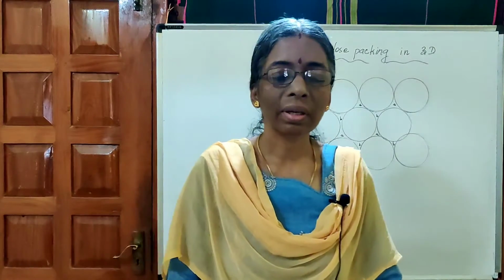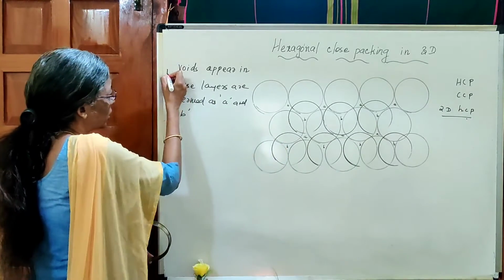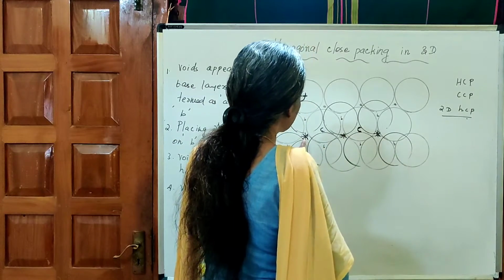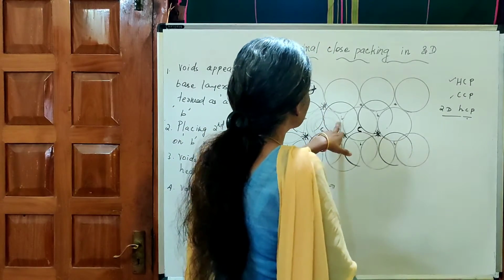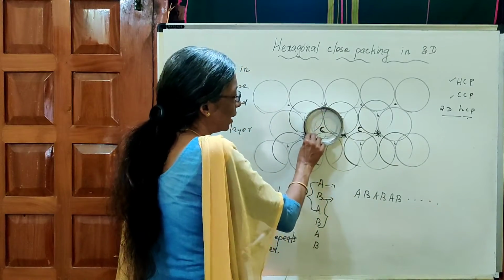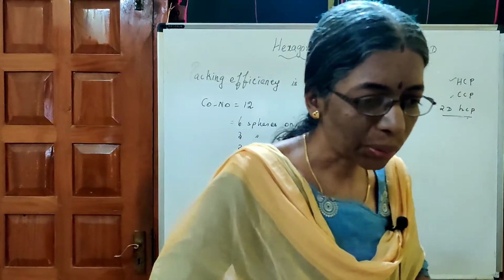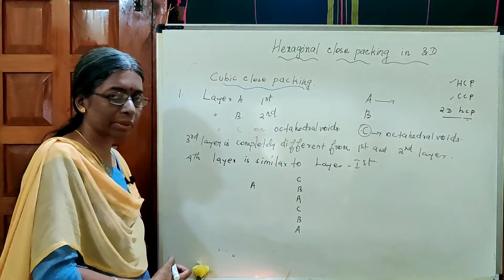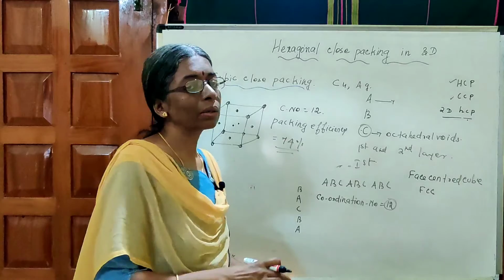3D-Close packing|HCP||CCP|SOLID STATE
VIJI mam explaining the 3D close packing ,HCP,CCP